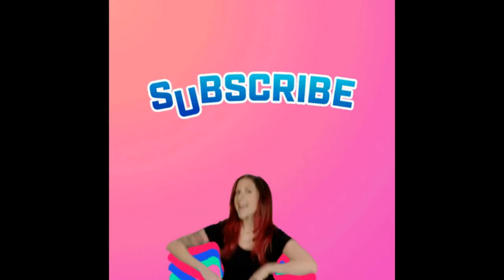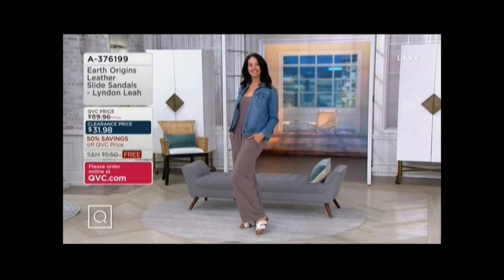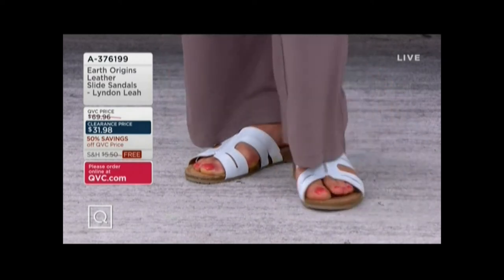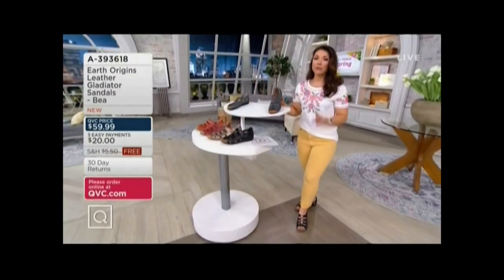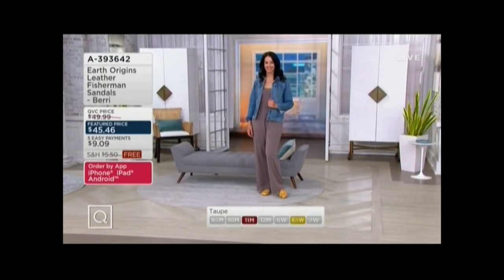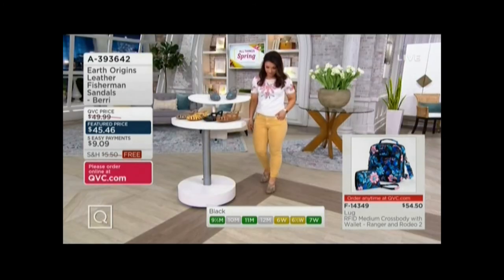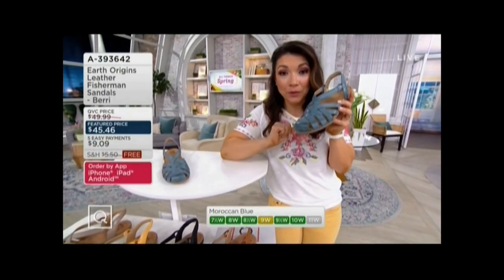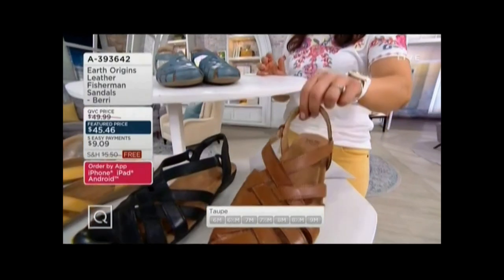ALI CARR & LEAH QVC 4 10 21